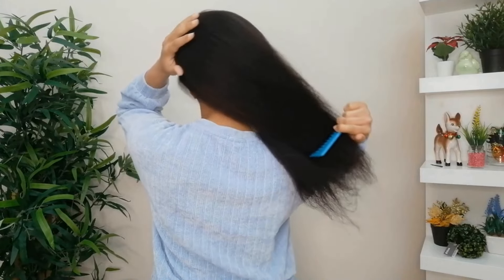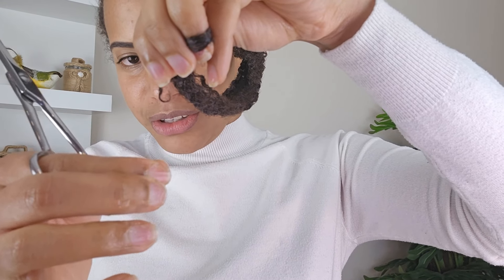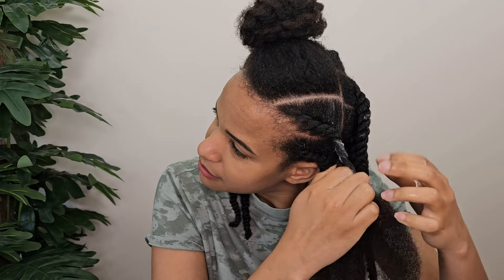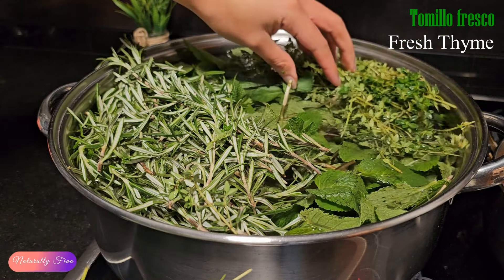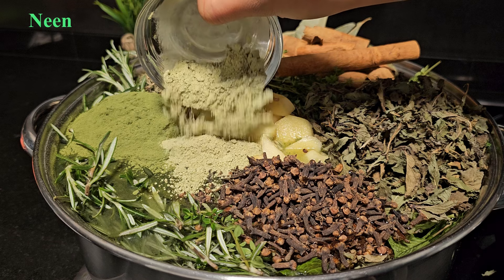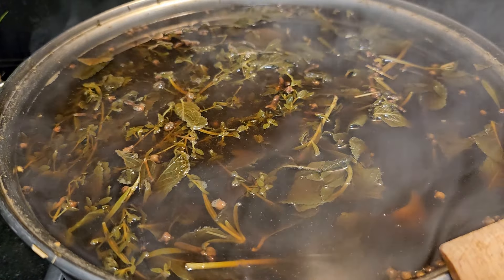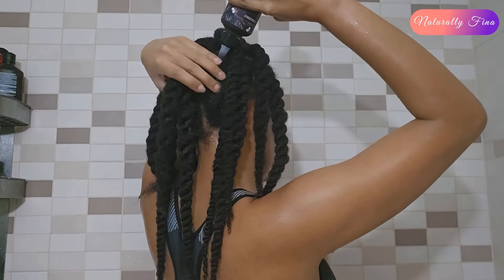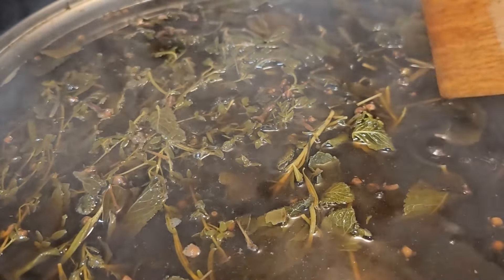DO THIS IF YOUR HAIR WON'T GROW FOR GUARANTEED HAIR GROWTH - Grow Your Hair To Waist Length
Hey beautiful! Let´s start a hair growth challenge toguether! this is part 1... and the challenge is over I will post part 2 with the results! Hope they are positive hahaha

List of ingredients: fresh mint, fresh rosemary, fresh thyme, horsetail, peppermint, fresh ginger root, cloves (especially for preservation), bay leaves, a few cinnamon sticks, moringa powder, neem powder, eucalyptus, nettle and coffee.

🎀MORE ABOUT MASSIVE HAIR GROWTH🎀
TRIPLE HAIR GROWTH REMEDY, BEFORE AND AFTER